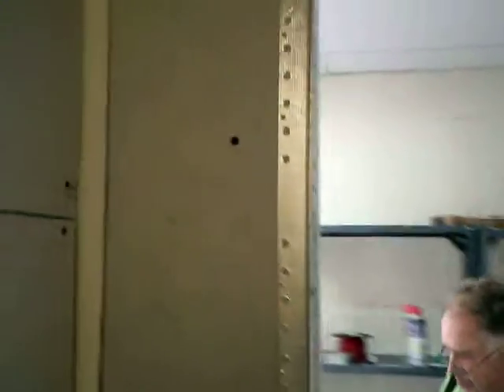2014.08.12 - Video showing progress at 3215 North Anthony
This is the video showing progress at 3215 North Anthony drywall completion.